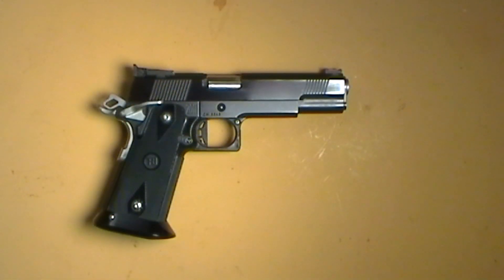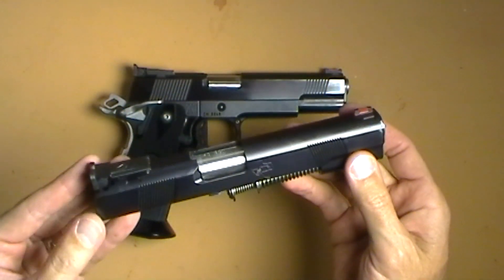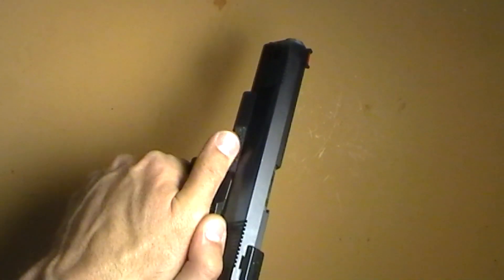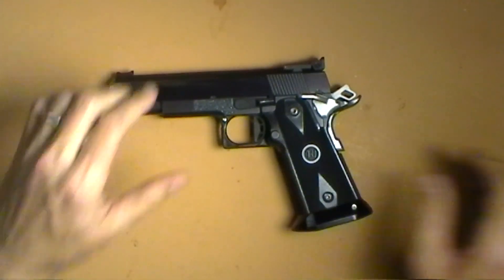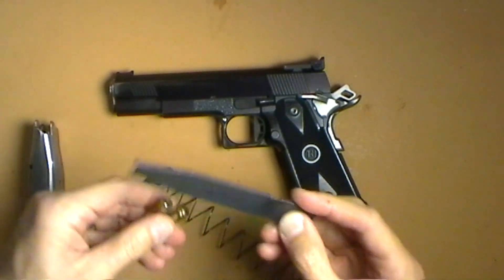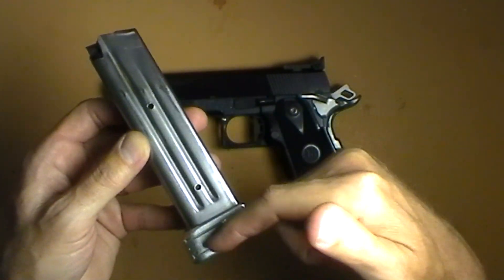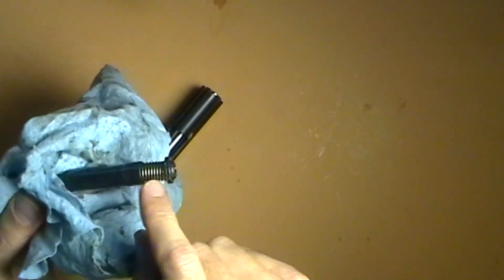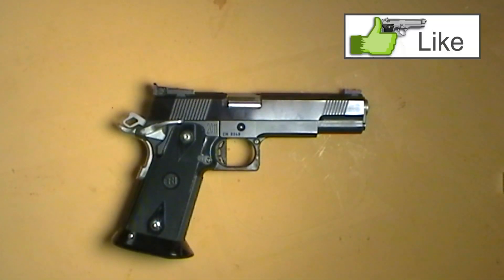Custom STI Pistol that shoots Both 9mm and 40S&W - REVIEW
Introducing my wife's custom UPSPA Limited Gun!  It was originally in 40S&W but after a couple of years of winning spare parts off various prize tables, I had enough pieces to have a 9mm upper made for this gun.  I now use it in 9mm for most if not all of my multigun matches I compete in.  Its a fantastic shooter and with relative ease you can switch back and forth between the calibers.